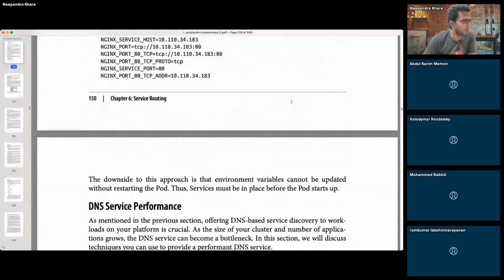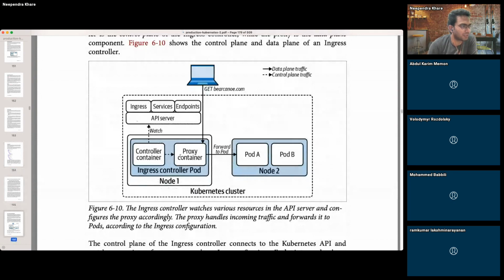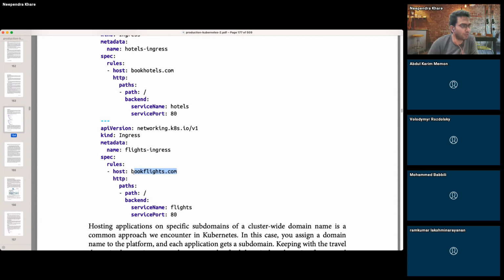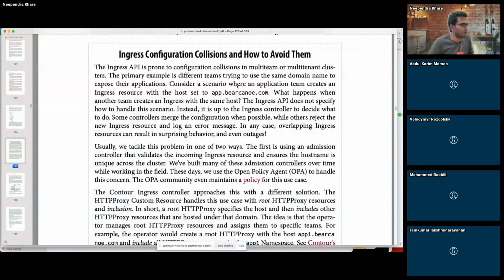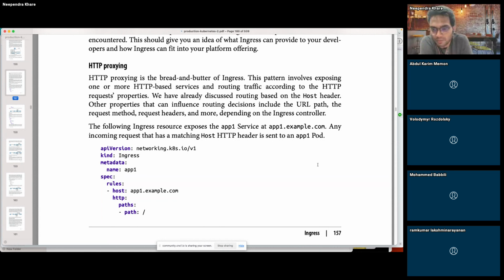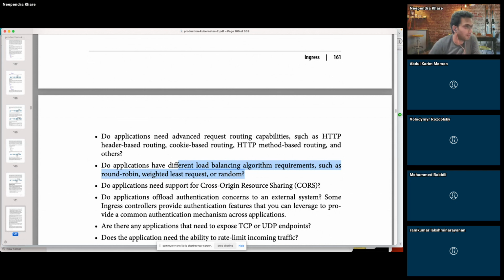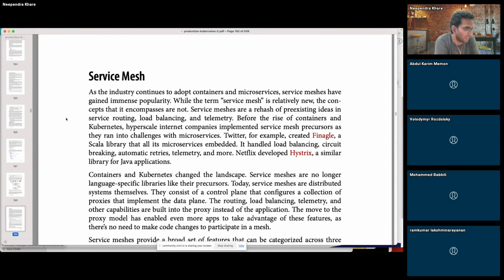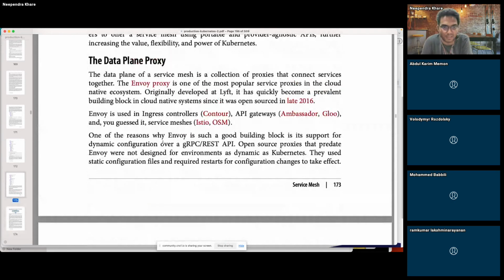Production Kubernetes - 6B of 16 - CNCF Kubernetes Book Club (Service Routing Ingress)